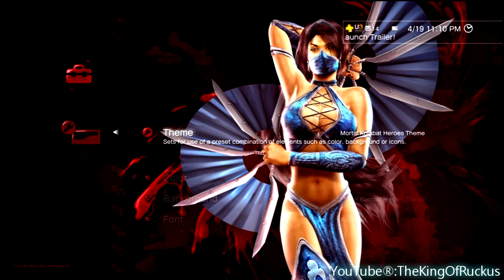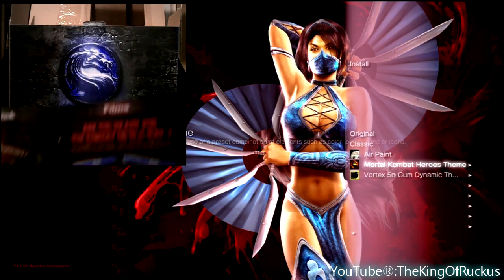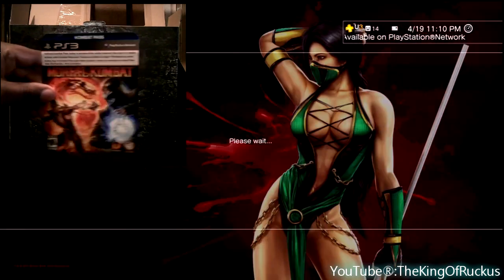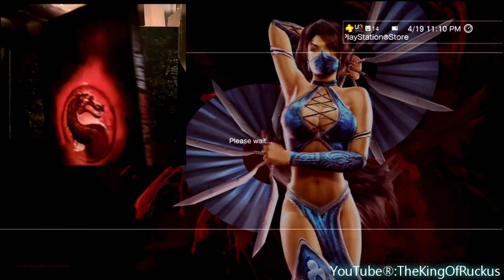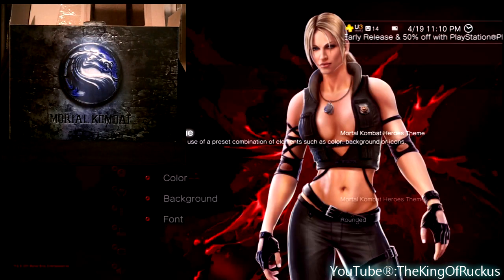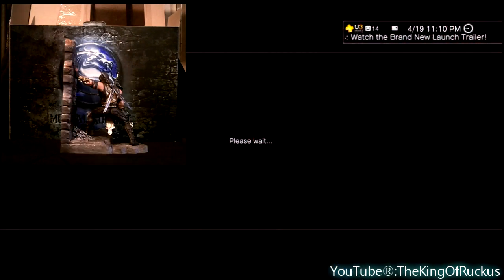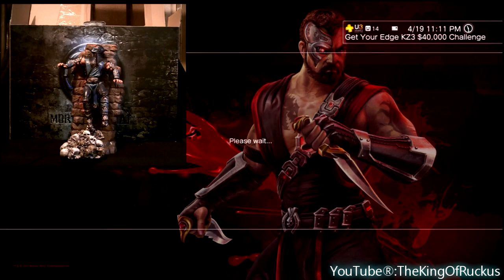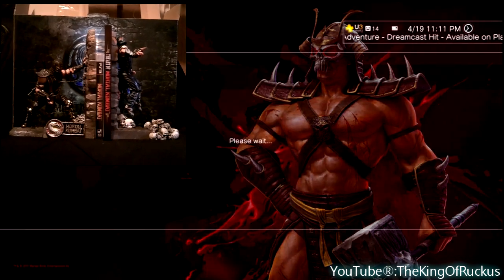Yet Another MK Unboxing, Holy S**t!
Tried to make it quick, show the themes and avatars.